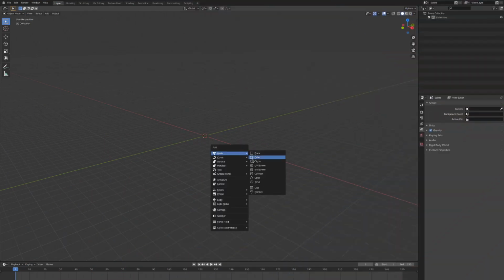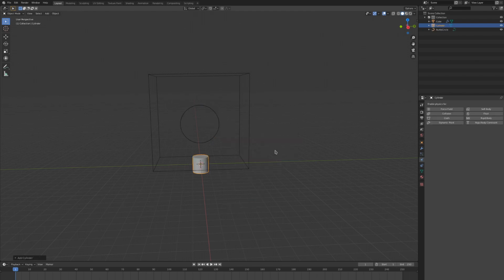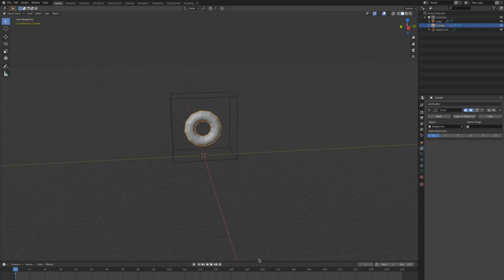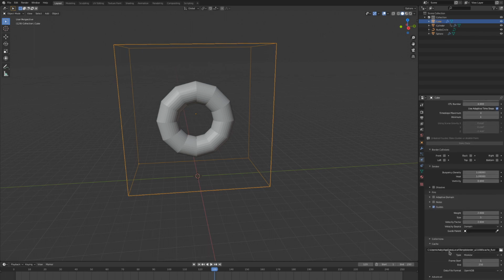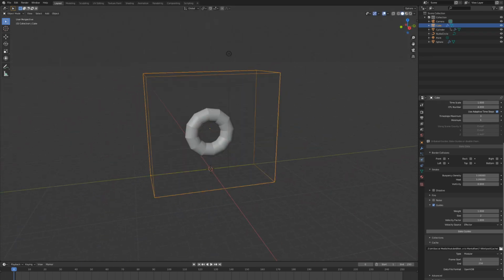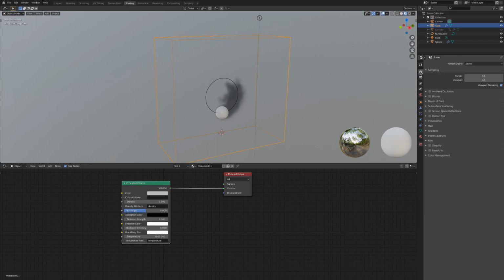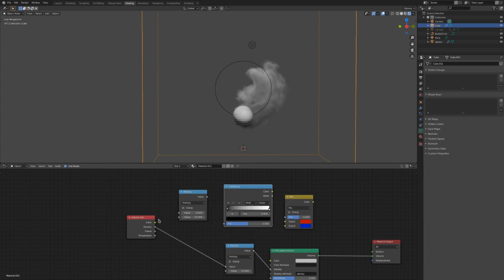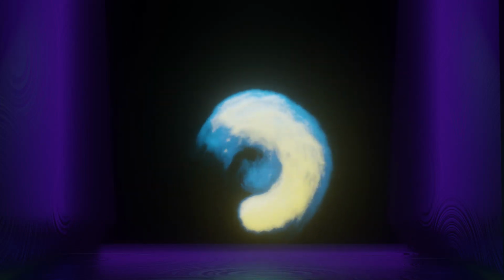Creating a Swirling Smoke Ring | Blender Mantaflow Part 7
In this video we create a ring of smoke using guides, and do some pretty cool shading as well!